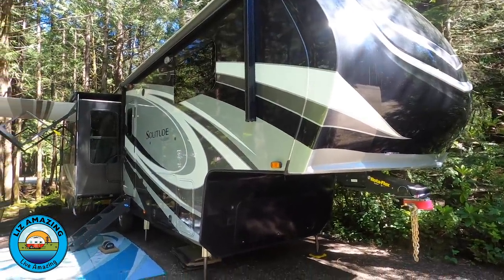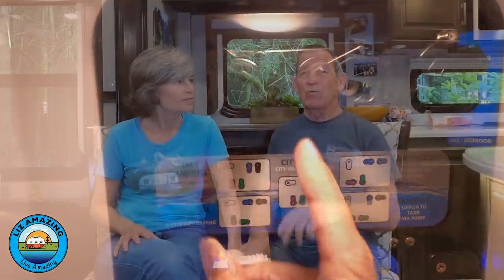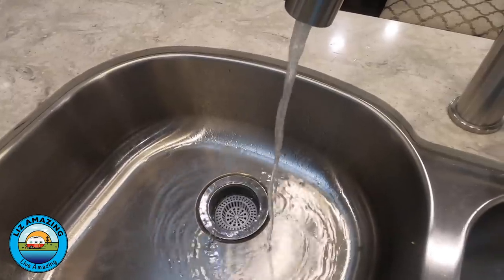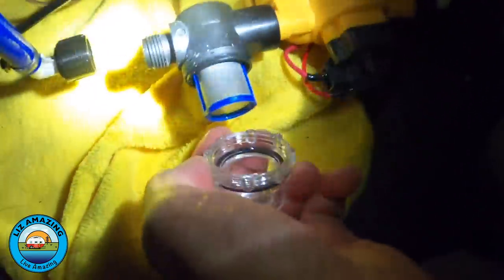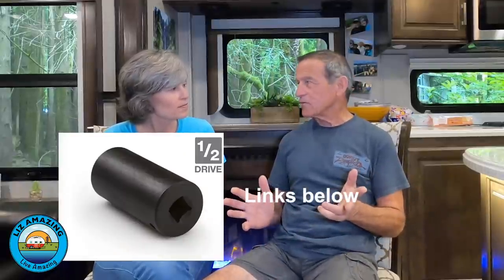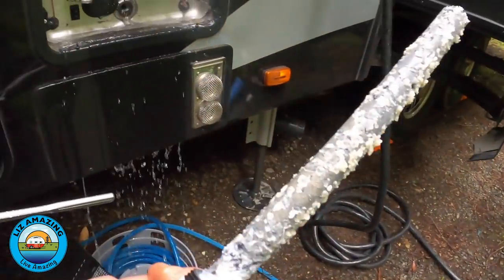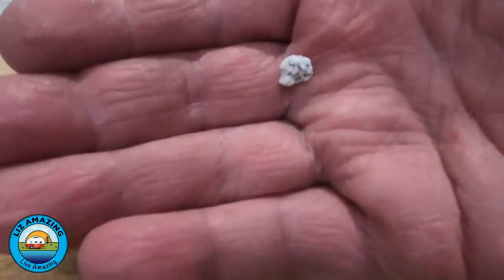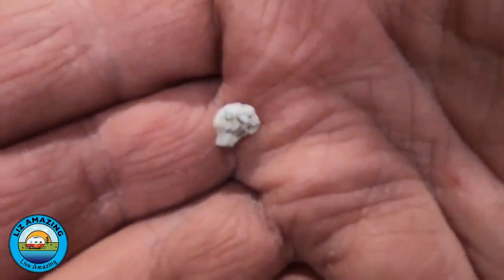Rv Life: Plumbing Problem | Low Hot Water Flow | Fulltime Rv Living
✅ RV Resources

Fulltime Rv-ers Liz and Paul diagnose a low water pressure issue with their hot water. This problem started out as a bit of a mystery but the solution can apply to just about any camper, new or old, fifth wheel, travel trailer, truck camper or motorhome. We have a new 2020 Grand Design Solitude 310GK fifth wheel camper. Liz has owned eight campers and Paul is on his third. We go over the ways to solve your low water pressure problems.

🔧 The tools and links we mention to fix your camper's low hot water pressure problem:

Screw gun

Screwdriver set

Channel locs

Rechargeable zoomable flashlight

½ inch ratchet

Socket for hot water heater